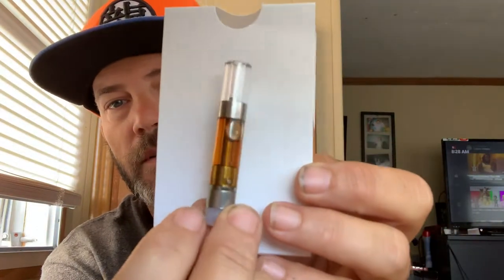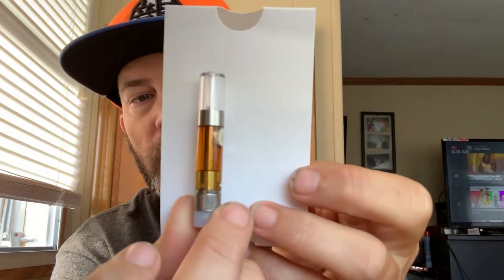Vape cartridge review ( super lemon haze)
MKX , Sativa , thc 81.1% , cbd 0.5%. Nice lemon taste a little harsh on the back of the throat. Still a great product